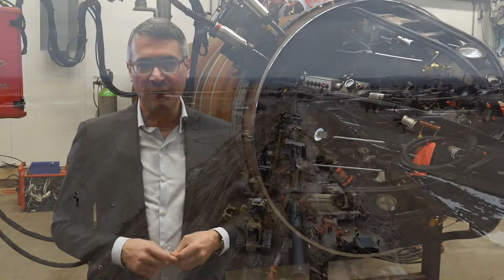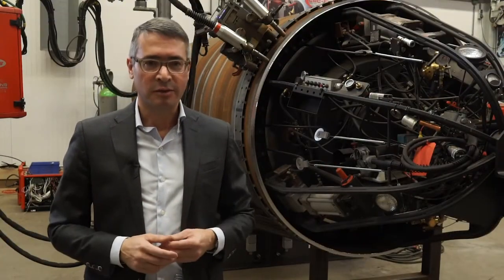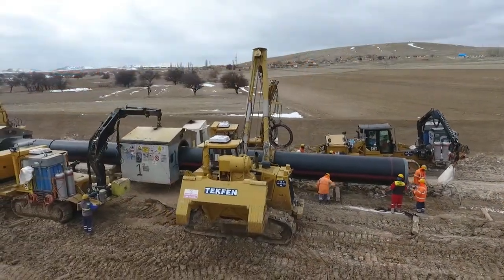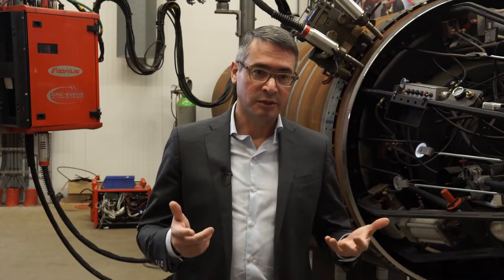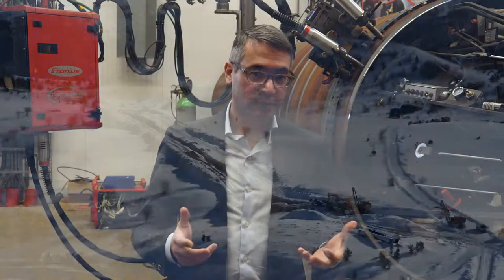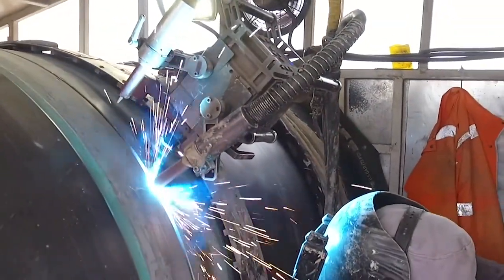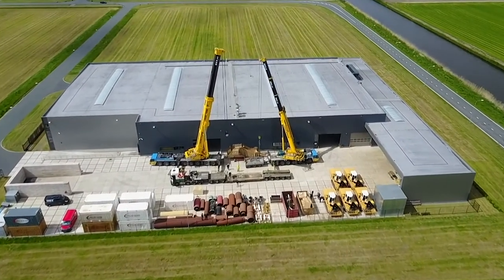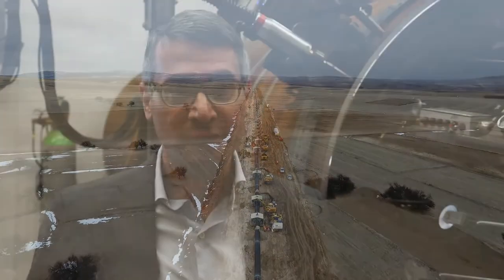The Southern Gas Corridor Project – CRC Evans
Mikhail Blekherov representing CRC Evans explains the role of the welding contractor.